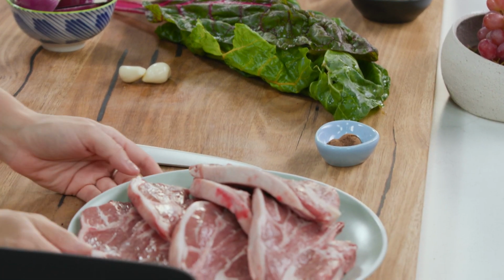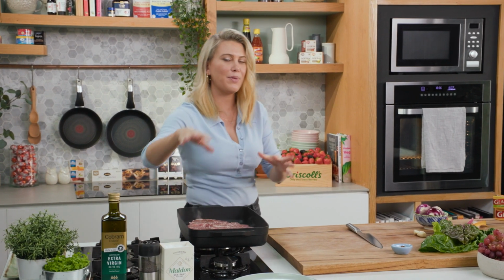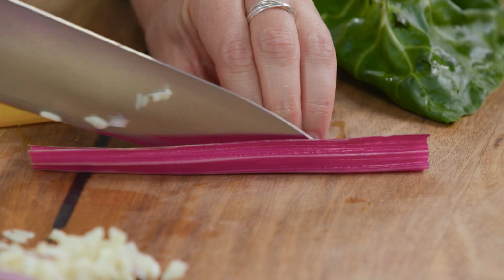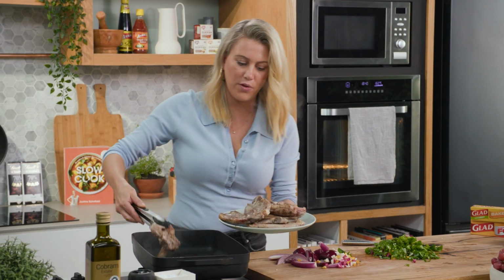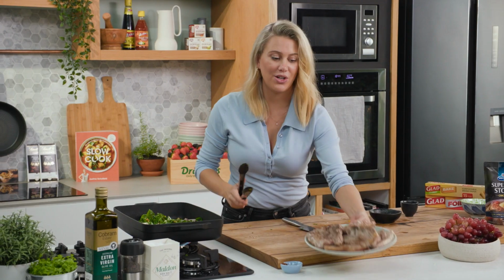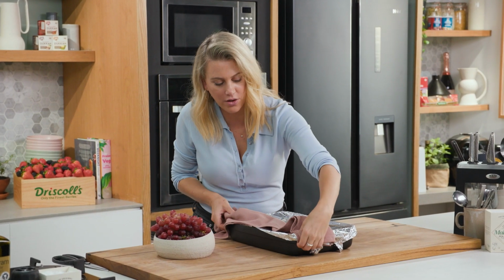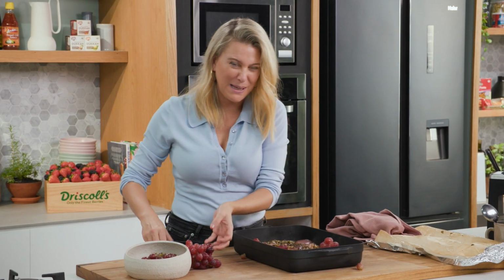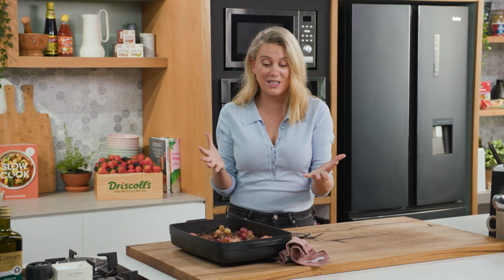Braised Lamb Chops with Grapes | Everyday Gourmet S11 EP18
As seen on Everyday Gourmet from Justine Schofield's new cookbook - The Slow Cook.